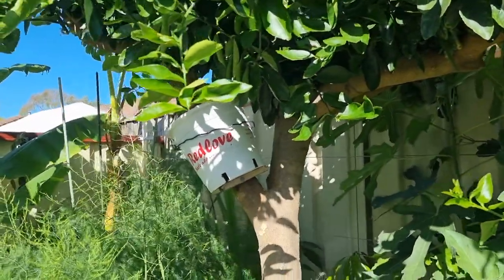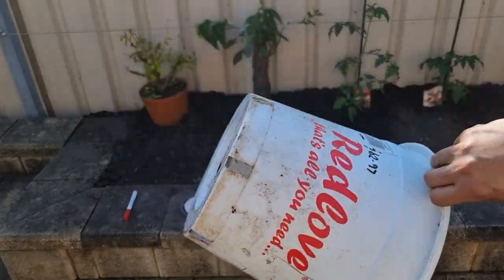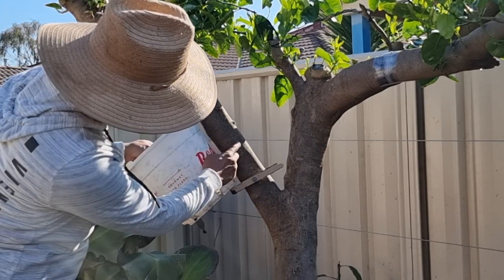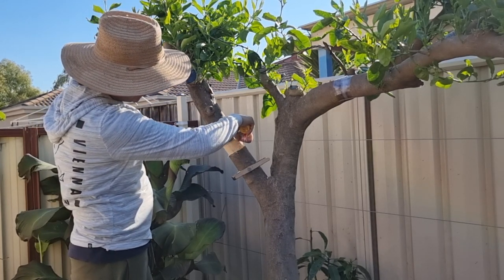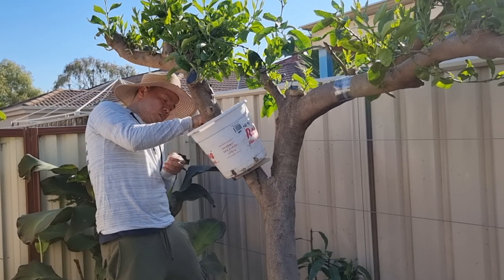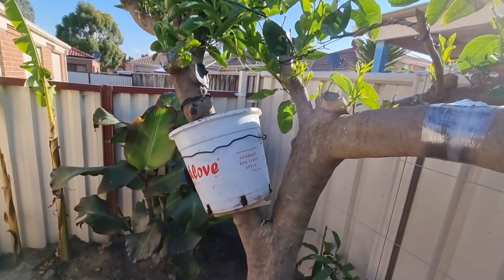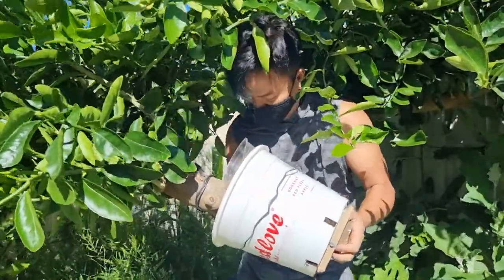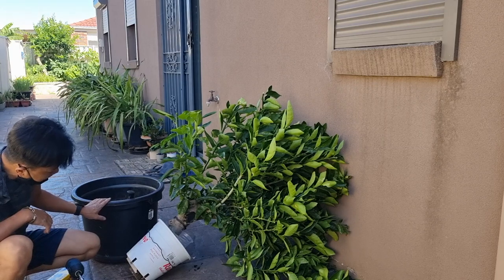Air layering method "lime tree"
In this video I will show you the air layering of lime tree with 100% successful result (@GraftingTactick )
एयर लेयरिंग लाइम ट्री
空気層状の菩提樹
lāʻau lime ea
ต้นมะนาวตากอากาศ
στρώσεις αέρα ασβέστη δέντρο
στρώσειςαέρα ασβέστηδέντρο
空气分层椴树
lucht layering lindebeam
tiglio a stratificazione d'aria
camada de ar de lima
pohon jeruk nipis lapisan udara
에어 레이어링 라임 트리